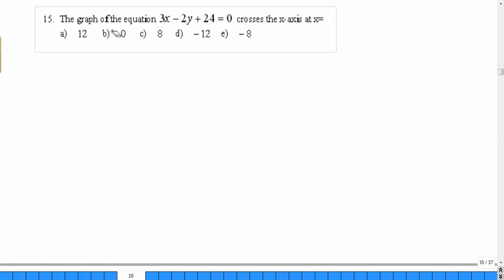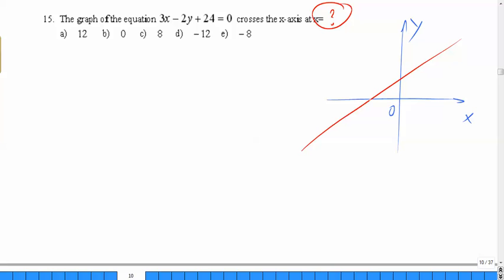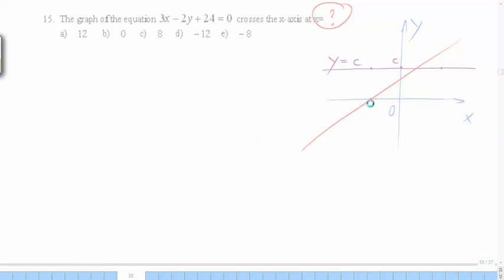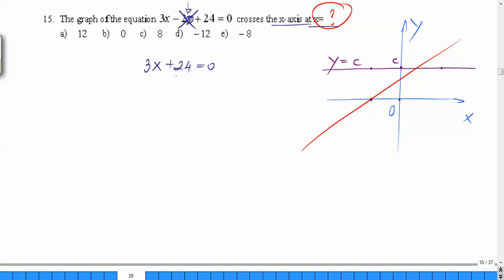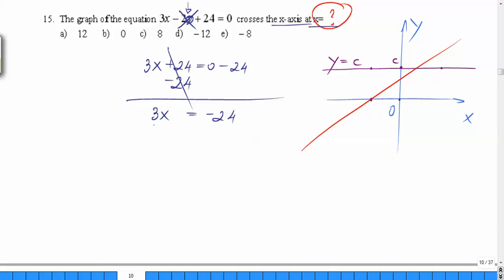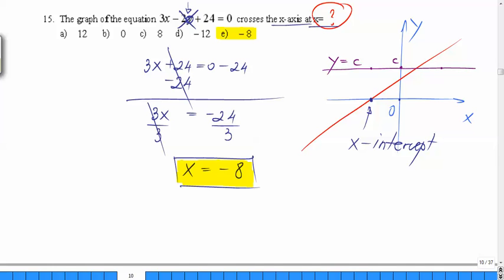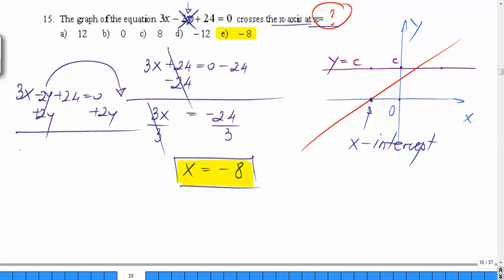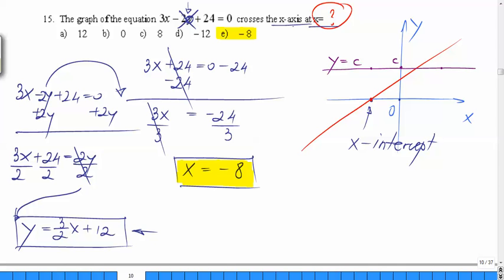X intercept HSPE